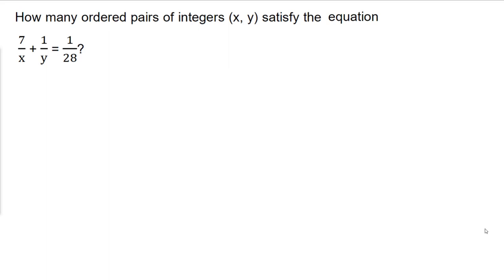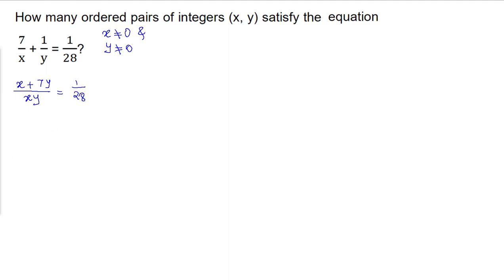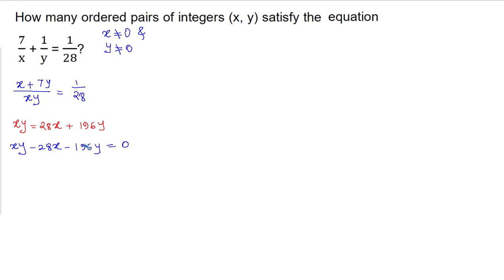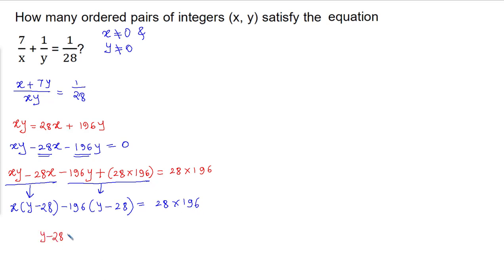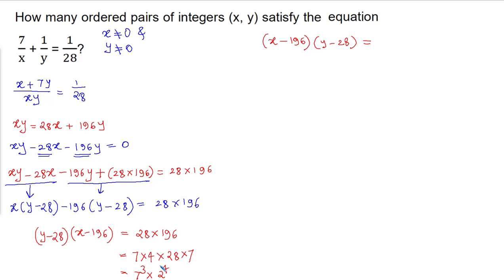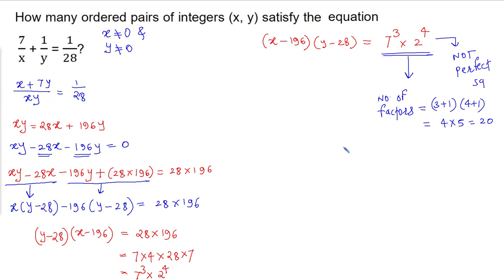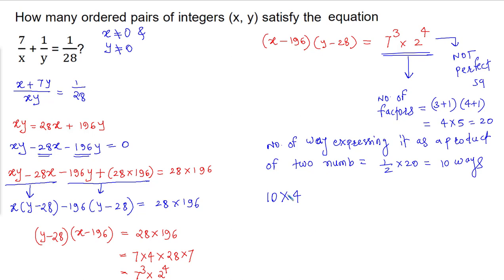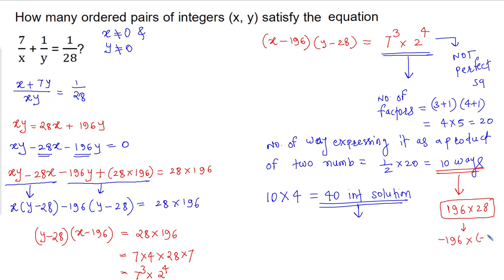Quadratic Special Equations 3 | Number of Integral Solutions| CAT 2022 | Quantitative Aptitude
Dear Students, In this playlist we are going to discuss most common type - No of integral Solutions, No of positive integer solutions specially in Quadratic Equations.